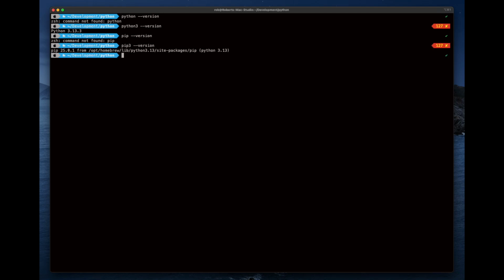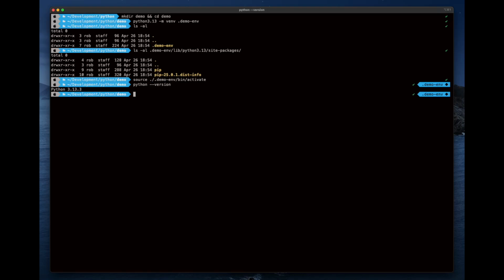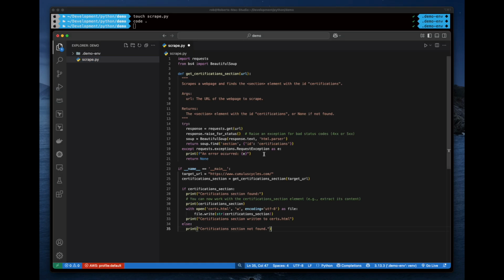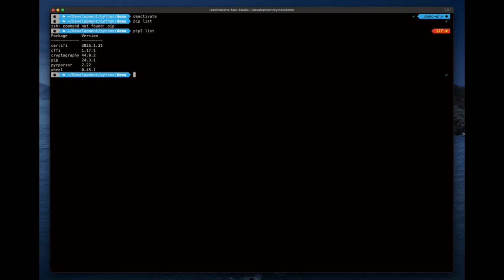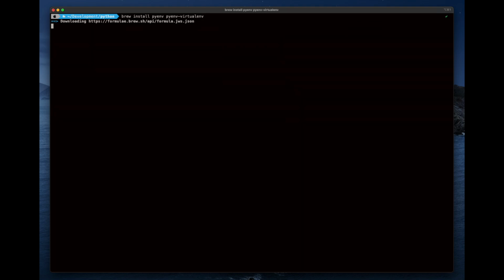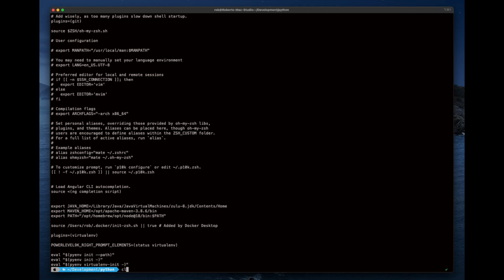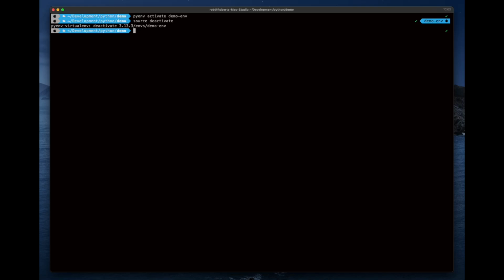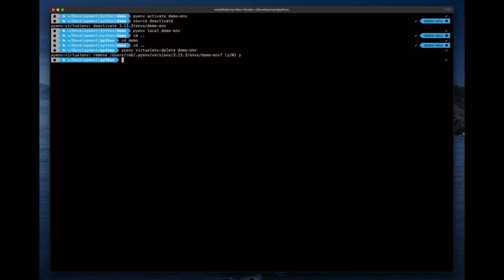Python Virtual Environments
This video is about creating Python Virtual Environments with venv and pyenv.